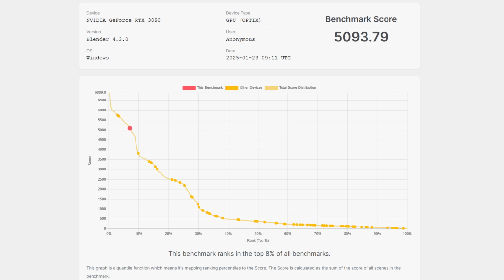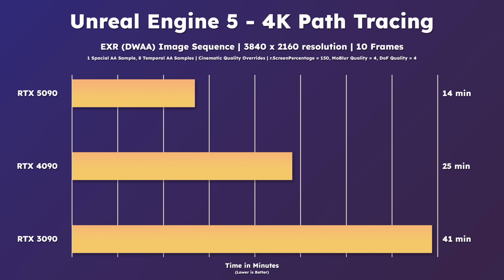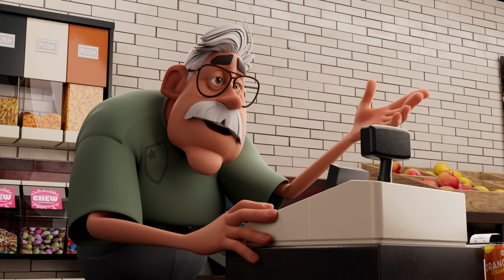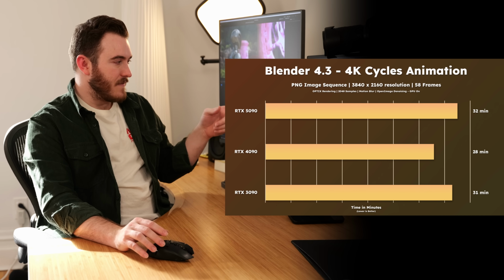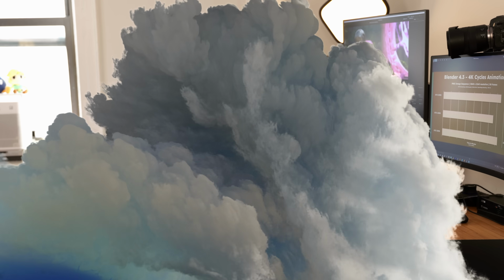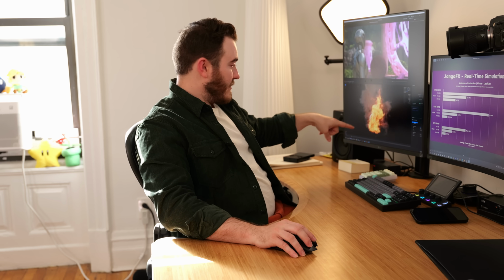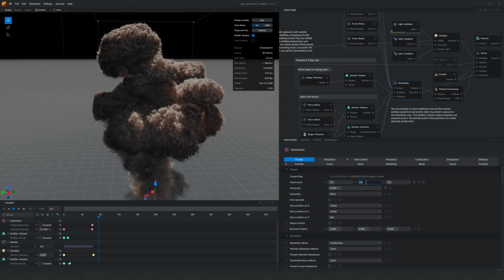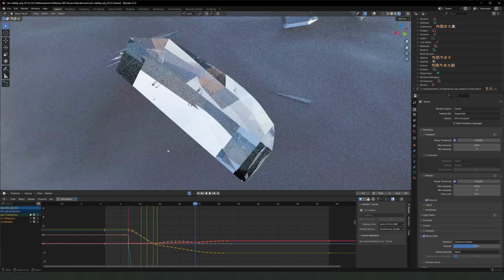How FAST is the RTX 5090 for 3D Animation & Rendering??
Let's see what it can do for creative professionals instead of just gamers!

-- Software --
► Maya Indie

Chapters
0:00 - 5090 vs 4090 vs 3090
1:14 - Blender benchmarks
2:17 - Unreal Engine 5
4:16 - UE5 Project File
4:42 - Maya Arnold
5:09 - V-Ray
5:22 - Resolve
5:56 - Blender Cycles
8:15 - EmberGen / LiquiGen
9:07 - VRAM and FPS Examples
9:34 - What is VRAM / how does it affect us
11:56 - Maya Viewport
12:31 - Blender Viewport Comparison
13:31 - All Graphs Comparison
14:43 - Suggestions for a followup, my workshops

SEO Stuff: rtx 5090,nvidia rtx 5090,rtx 5090 benchmark,rtx 5090 price,rtx 5090 3d,nvidia,5090,5090 blender,5090 maya,c4d,houdini,5090 3d animation,5090 rendering,blender 5090 speed,5090 optix,5090 cycles,5090 eevee,5090 arnold,5090 redshift,5090 octane,5090 3d rendering,5090 for artists,5090 review,5090 benchmark,blender benchmark,5090 vs 4090,how much faster is 5090,is 5090 better,is 5090 worth it,5090 speed,5090 examples,blender rtx,rtx comparison,5090 vray,5090 ue5, unreal 5090,unreal engine 5090,ue5 rtx,